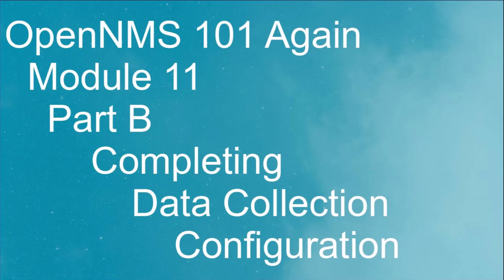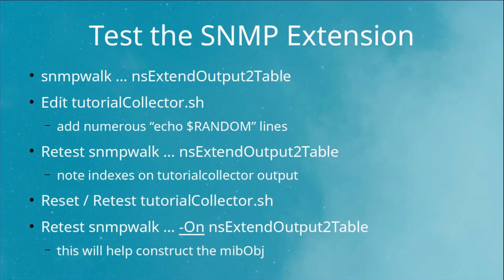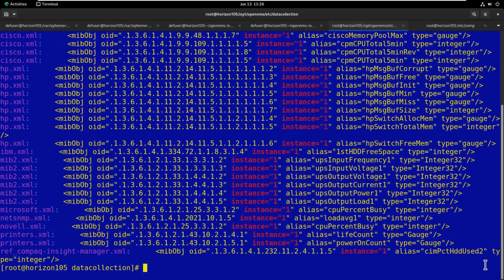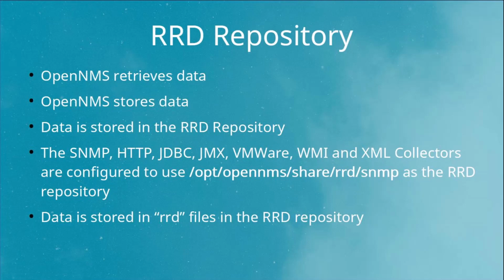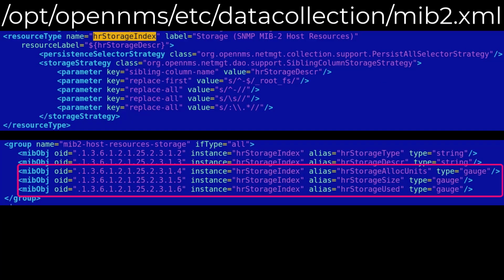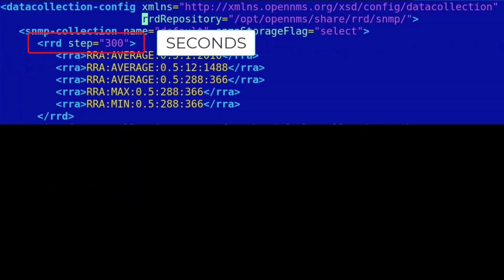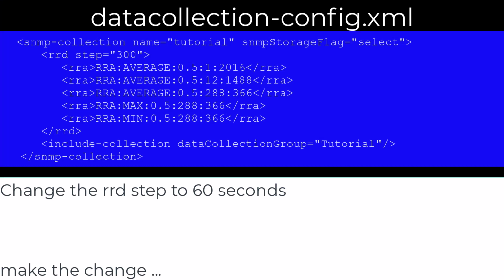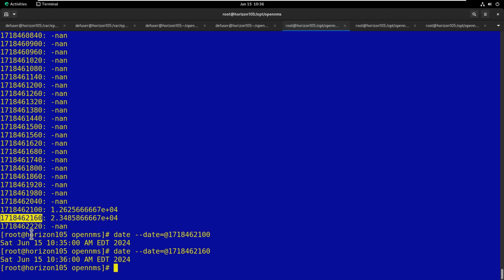OpenNMS 101 Module 11 B Completeing Data Collection Configuration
This video completes the tutorial collector configuration. The RRD elements are explained. Tutorial data collection is started and verified using rrdtool.

See module-11-DataCollection
Files
module-11-DataCollection.txt
OpenNMS 101 Module 11 Data Collection.odp
tutorial.xml
datacollection-config.xml
collectd-configuration.xml
tutorial.properties

This is an update to "OpenNMS 101" Module 11 "Data Collection” by Tarus Balog and The OpenNMS Group published in 2017.